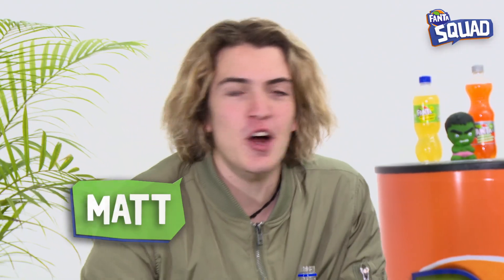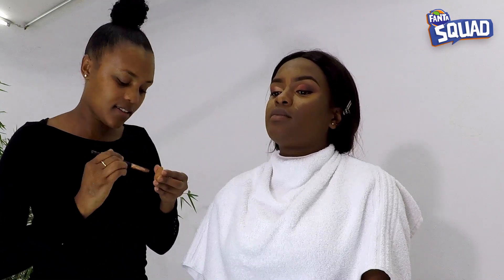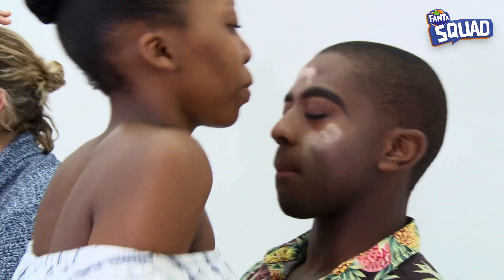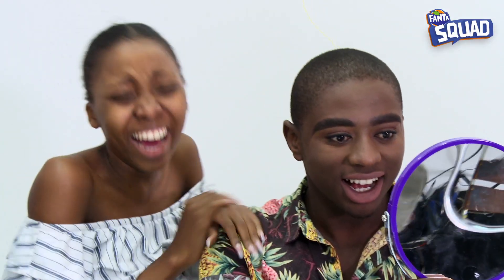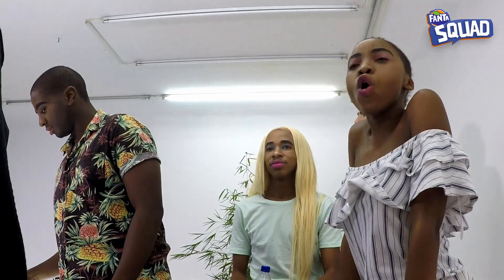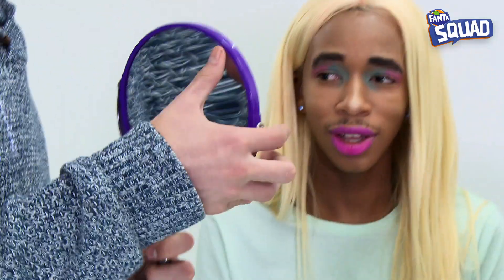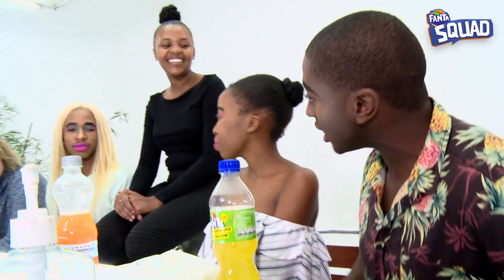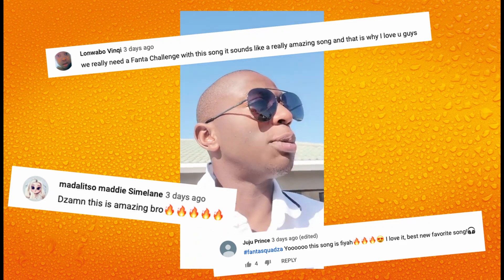Fanta Squad | S02E05 | Don’t make that face… makeup that face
You’ve seen YouTubers rise to fame through stellar makeup tutorials. You’ve seen your favourite celebs rock their red carpet lewks with contouring that can’t easily be match. Now, you’re going to see your favourite squad – the FantaSquadZA – as they try their hand at a makeup tutorial, too. The twist? It’s a competition.
Lasizwe, TaFire, Kat and Matt are back for a bigger and better season 2 of Fanta Squad. This year they’re all about breaking the rules – in a fun way, of course. Every week they’ll be taking on a special assignment aimed at bringing you the biggest LOLs and showing how FunRules with Fanta.